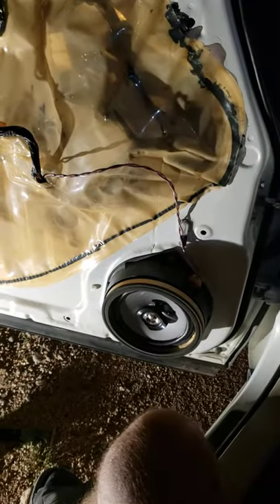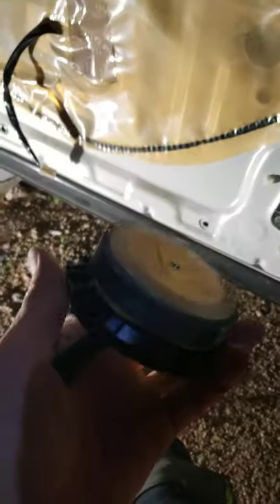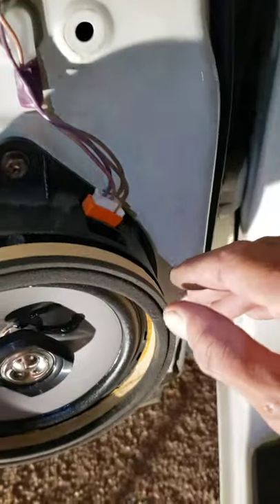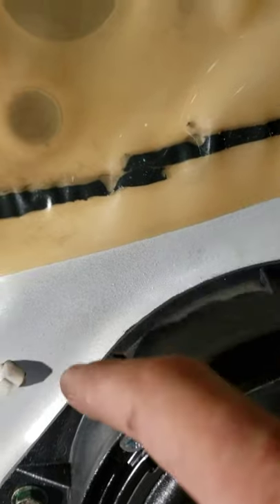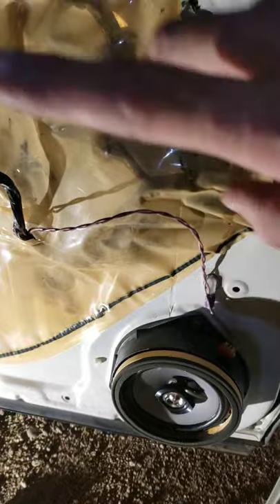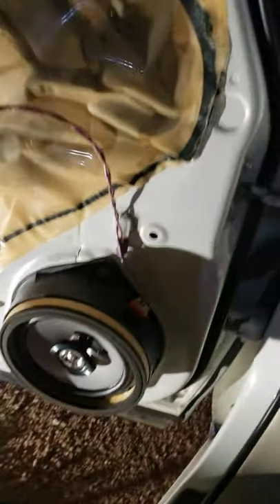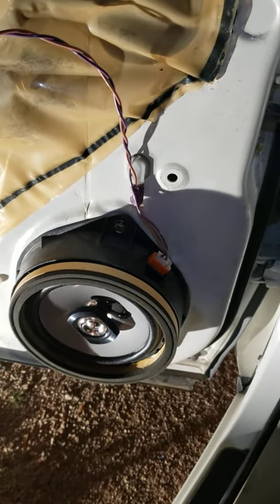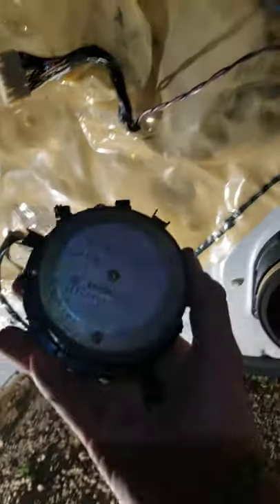RX300 Speaker Replacement Lexus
Quick and dirty fellas. Find a vid on removing the door panel.
A $65 set of Pioneers (200W) sounded great today.
I soldered the connections.
I thought I had a rattle... it was change in the door pocket. Sweet.

1-1/2 in by #6 sheet metal screws, predrilled with a 3/32nd bit.

The subwoofer is located under the front passenger seat. I may try to tap into that for the audio feed for an additional sub.
If I do I post something.